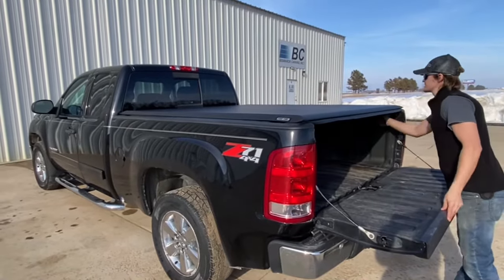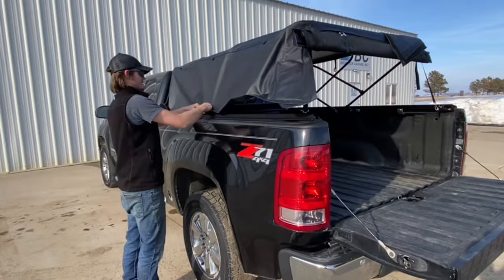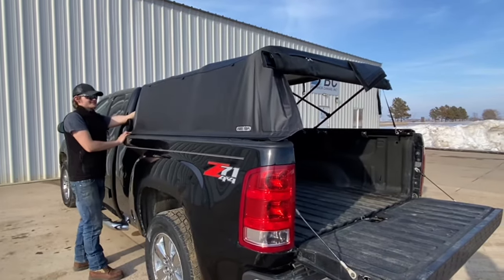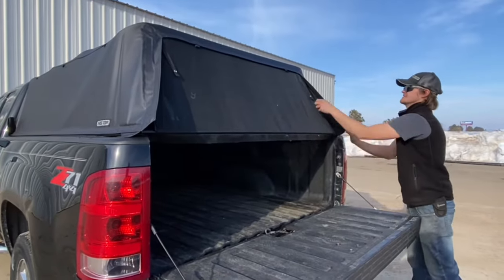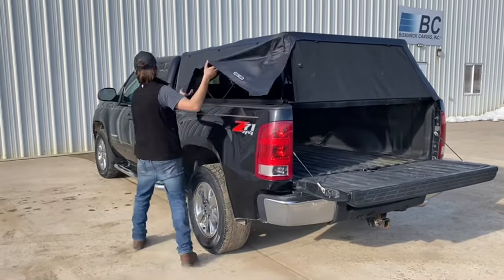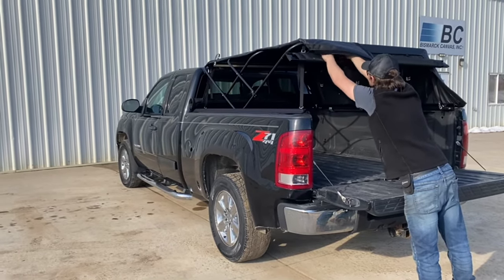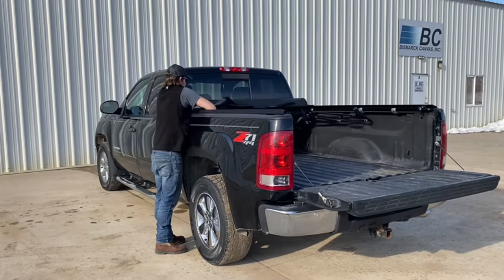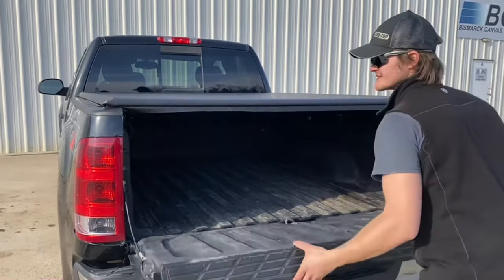Fas-top original Tonneau cover & Fas-Top Traveler Soft Truck topper!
The Fas-top original tonneau cover for trucks was Engineered by the originator of the first functional rolling tonneau cover! Have you Ever needed more space out of your Tonneau cover? With the 2 in 1 design you can have both a soft truck topper and a tonneau cover! The first soft truck topper that stores underneath your tonneau cover. there when you need it out of the way when you don’t! The Heavy duty fabric that is used has been tested for decades, eliminating sun fade. The fabric has a high tensile strength resisting tears or punctures and is 100% water proof material. The strike and trigger latches for the roll bar are machined to precision with a Hyper thermal copolymer that has 20% Teflon and PTFE Fibers that give them unique and resilient characteristics.